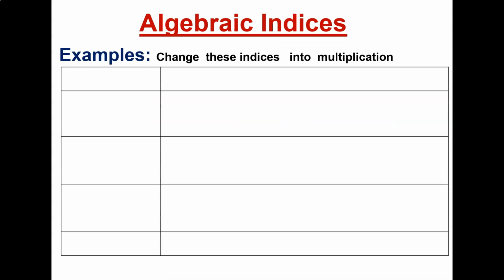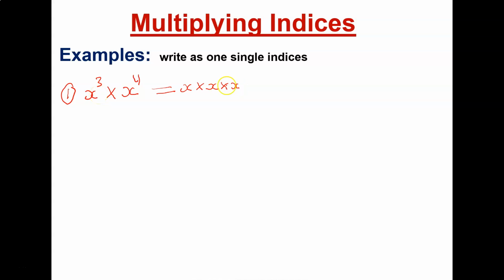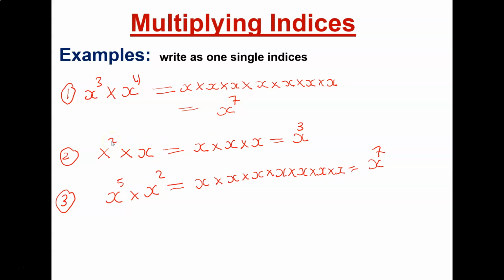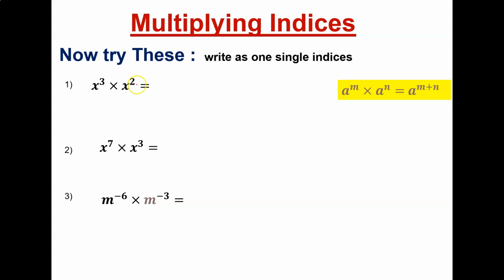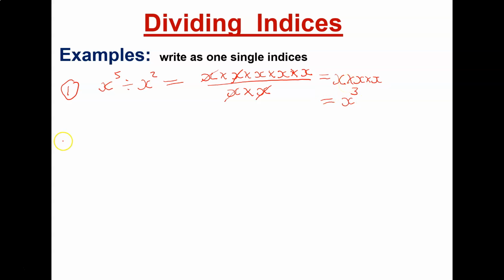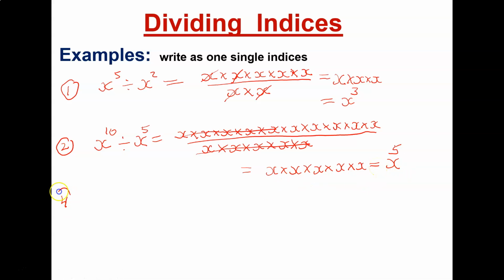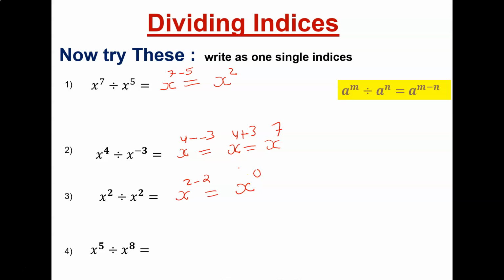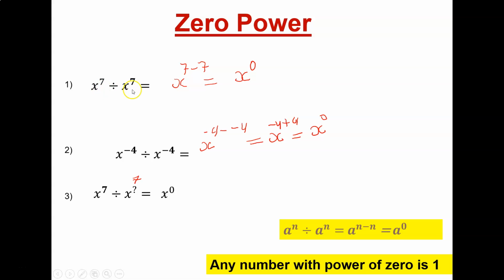multiplication and division indices laws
This video explains the multiplication and division laws of the indices.  In this video, you will be provided  plenty of examples and a lot of questions to try.